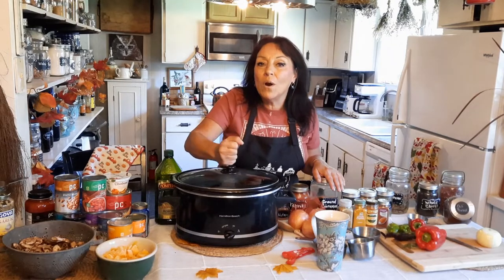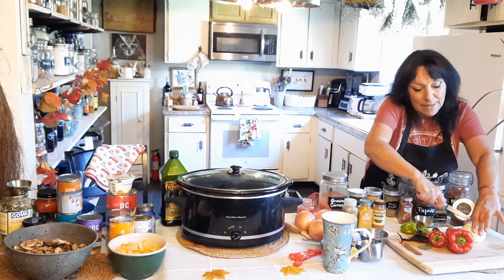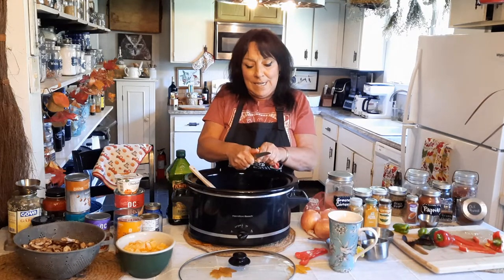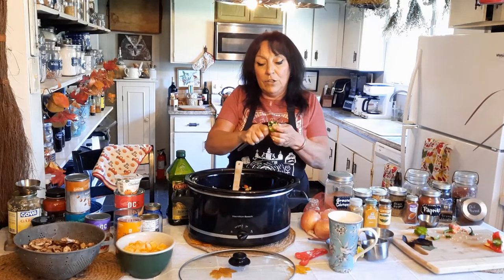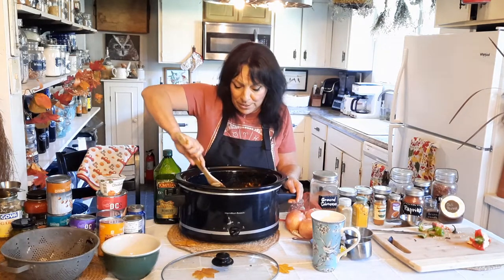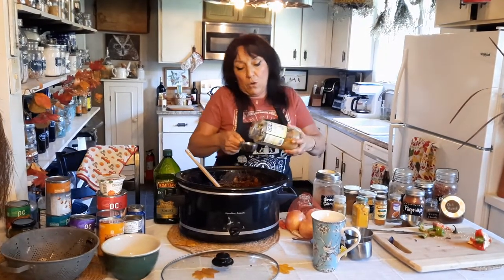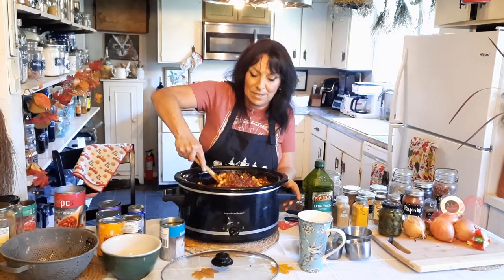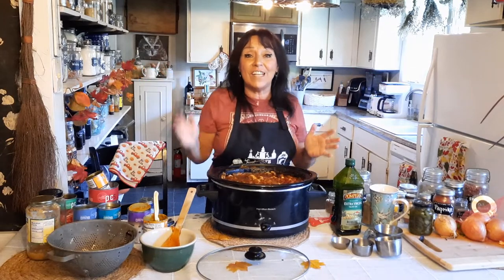How to make Homemade Autumn VEGETARIAN Chili IN THE CROCKPOT. (EXTRA SPICY! HEALTHY!)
How to make Homemade Autumn VEGETARIAN Chili IN THE CROCKPOT. (EXTRA SPICY! HEALTHY!) thehandmadens Denise cooks up hot spicy, delicious vegetarian chili for those chilly autumn days ahead. Just toss the ingredients in a crock pot and wait for a delicious hearty meal that will warm your cockles. Serve with cheese and warm bread and maybe a glass of apple cider on the side. Use caution following this recipe...It is flaming! Season to your specific taste. Enjoy 😉